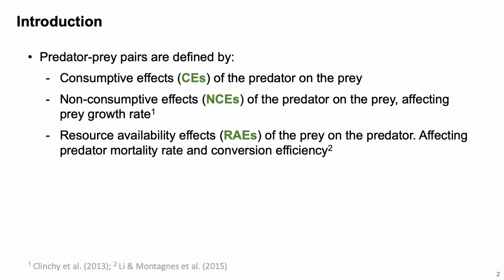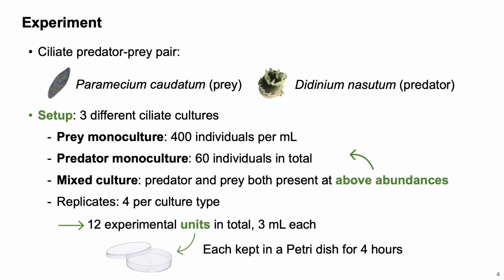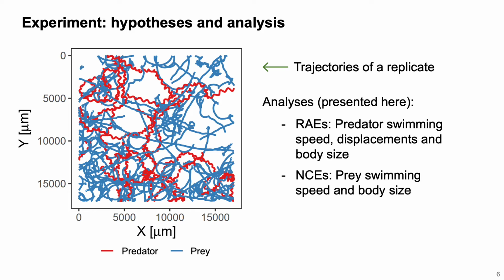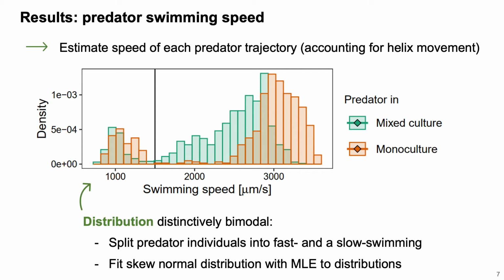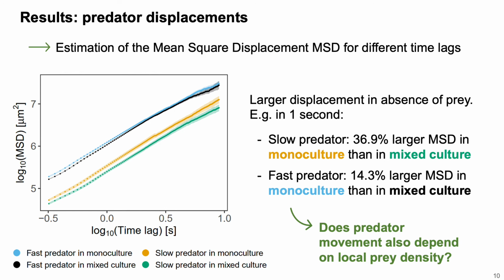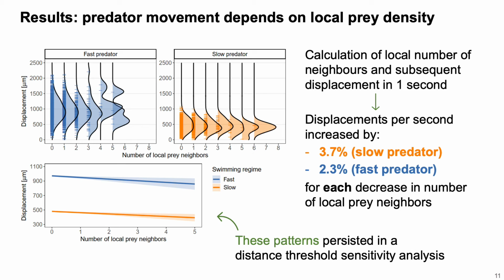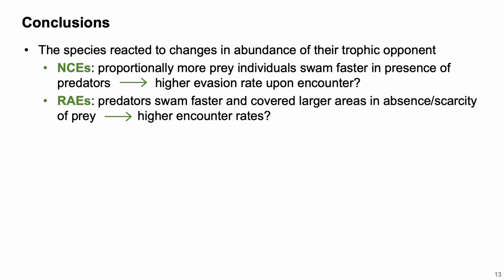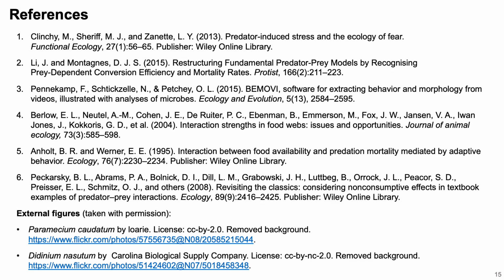ESA Conference Talk 2021 Uriah Daugaard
Recorded talk given at the ESA conference 2021, Ecological Society of America. Title: Non-consumptive and resource-availability effects in a ciliate predator-prey pair